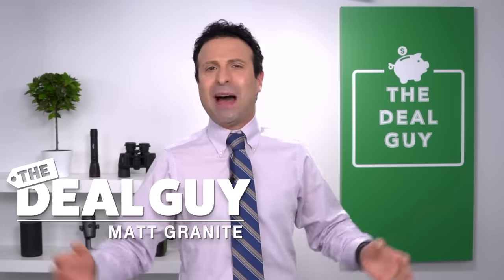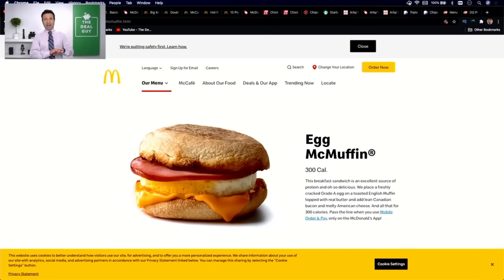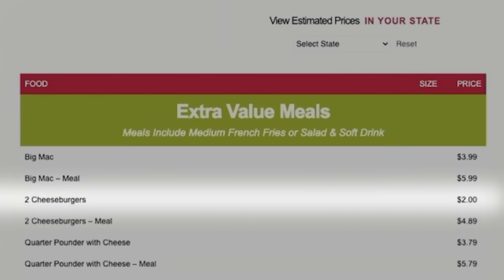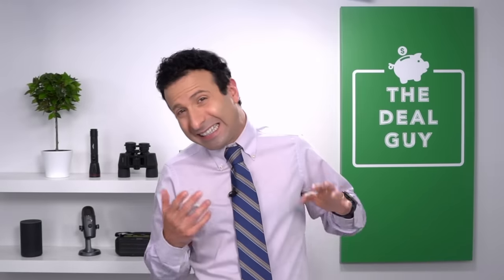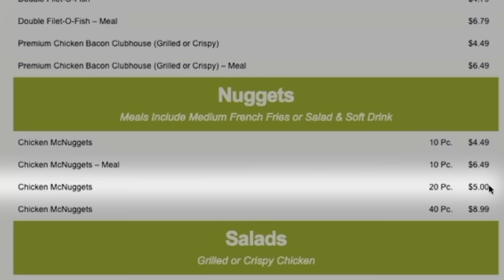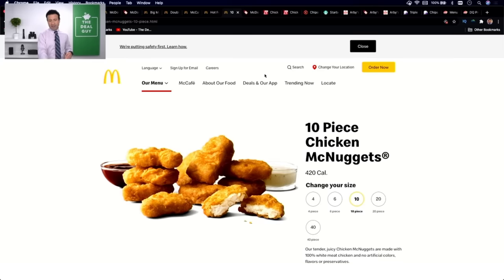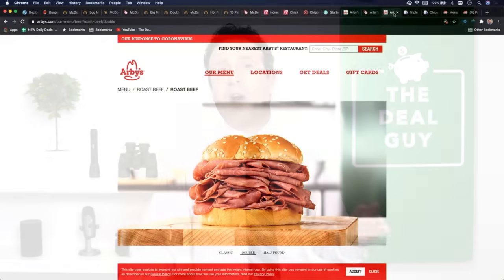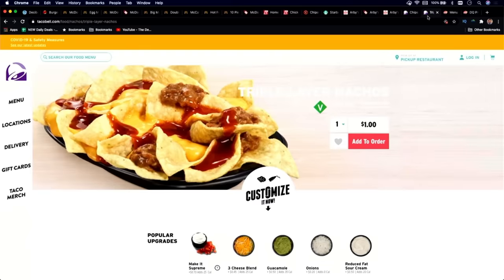10 FAST FOOD SECRETS That Will Save You Money!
Save a bunch of money on Fast Food Restaurants with these 10 amazing secrets I discovered! Everyone knows Fast Food places like McDonalds and Chick Fil A are great places to eat cheap, but with these tips you will save a LOT more!

I am not ashamed to say I eat Fast Food often so I was determined to hunt down some fast food secrets and fast food hacks. If you've been wondering about how to save money on fast food or restaurant hacks then this video is for you. People always ask me for fast food deals today and fast food secrets to save you money. A lot of people think the prices are set at fast food restaurants but im here to tell you there are mcdonalds secrets and chick fil a secrets!

In this video The Deal Guy is showing you the 10 fast food secrets that are hacks to save you money! These fast food menu secrets allow you to modify certain items to make it cheaper but still the same if that makes sense. This 10 secrets are similar to my shopping secrets but all secrets about fast food.